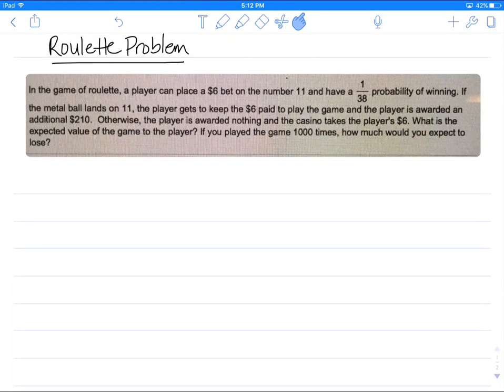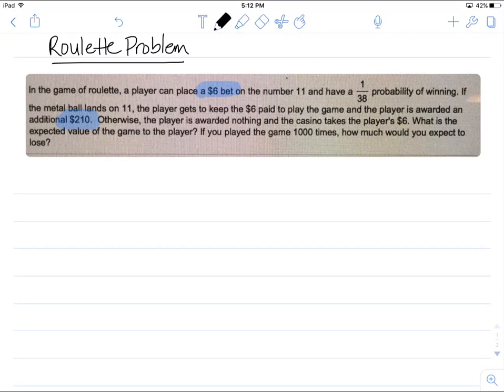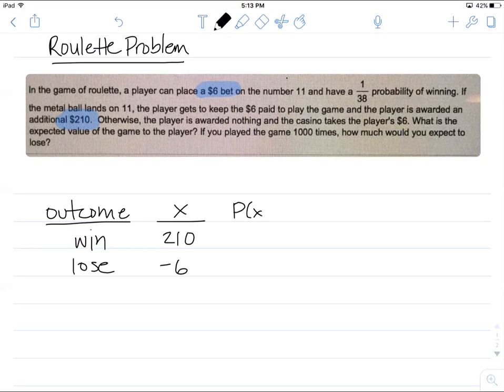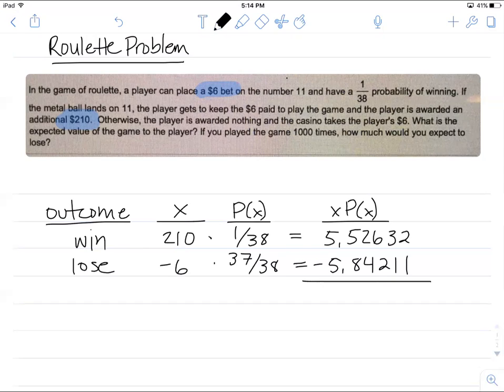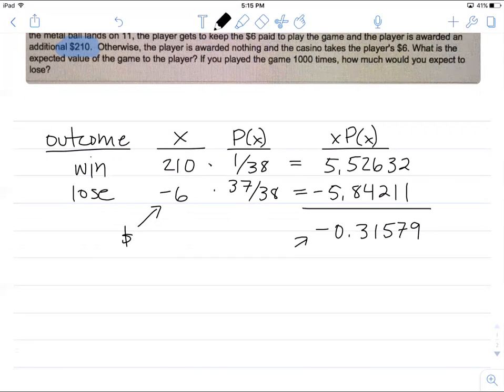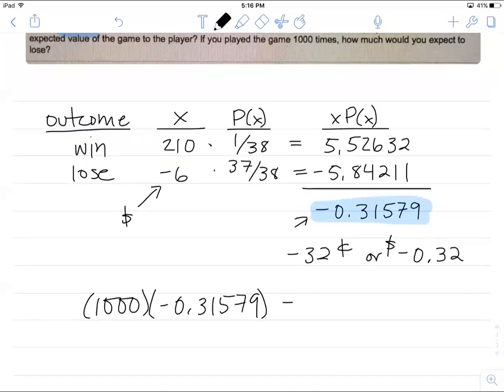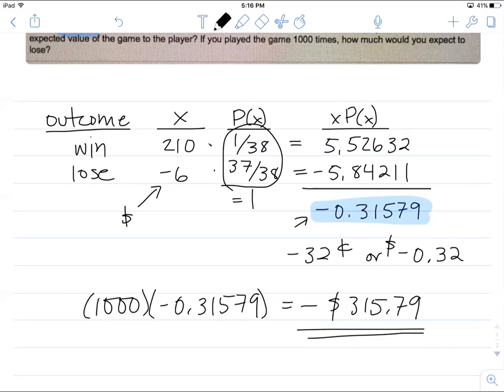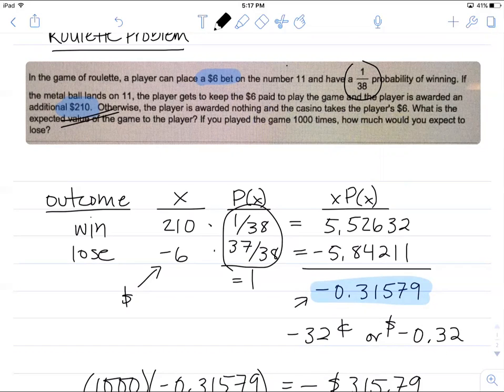Roulette Problem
Example of computing expected value for a game of roulette